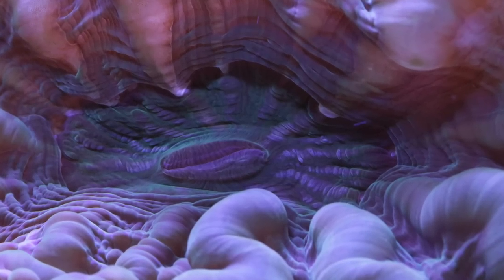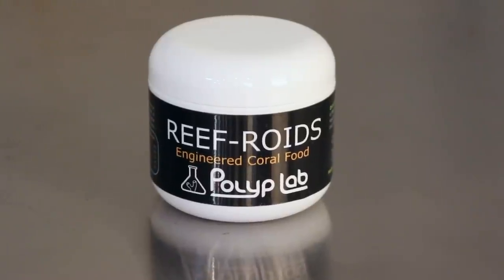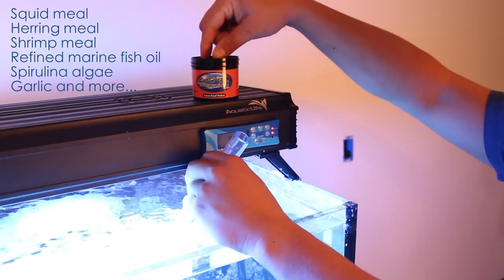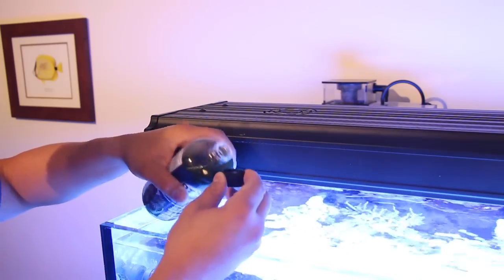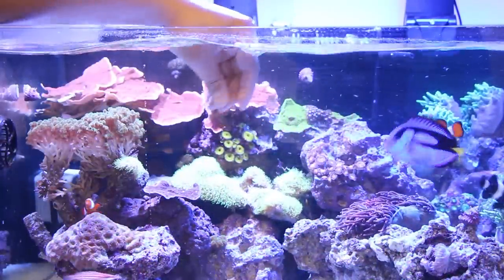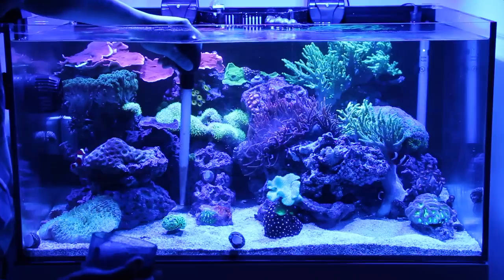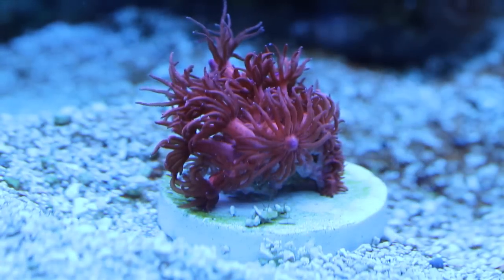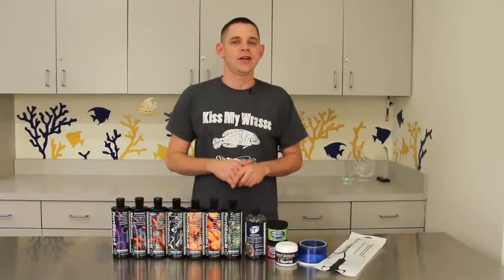Coral Food: Make Your Corals Fat and Healthy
While every single one of us feed our fish, not everyone is aware of the importance of feeding the corals in our aquariums. Corals are animals and while most of them obtain a majority of their energy from photosynthesis, it is also very important to feed them to ensure they have the necessary building blocks to grow and thrive.

All corals have mouths and there is a good reason for it. Many corals exert a lot of energy and have developed a significant portion of their biology to capture food, even SPS corals that are highly-dependent on light for survival can benefit greatly from feeding.

Hobbyists are often  pleasantly surprised to see how well their corals respond to feeding. The coloration becomes much more vibrant, the corals grow quicker and their flesh becomes meatier and healthier.

Today we are going to share the Marine Depot staff's favorite coral foods with you. These are the foods we use to feed the SPS, LPS and soft corals in our own aquariums. We'd love to hear in the comments what coral foods—or combinations of foods—you use so that we can try them in our own tanks.